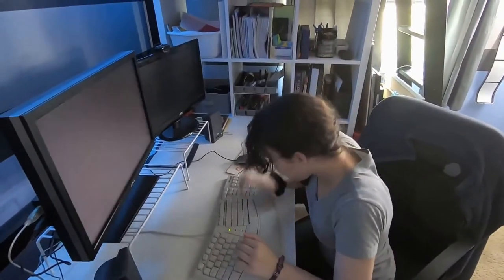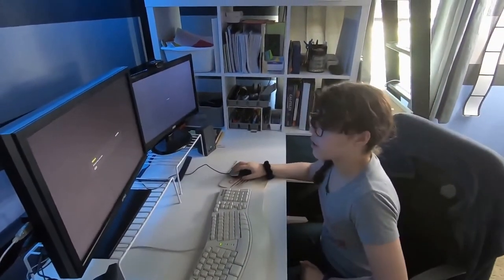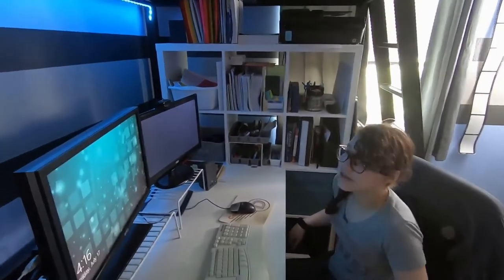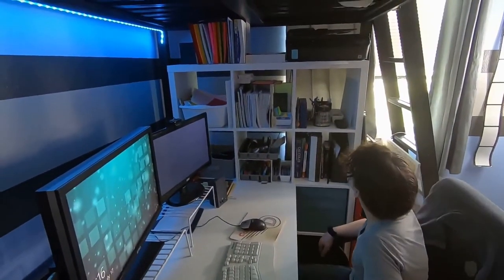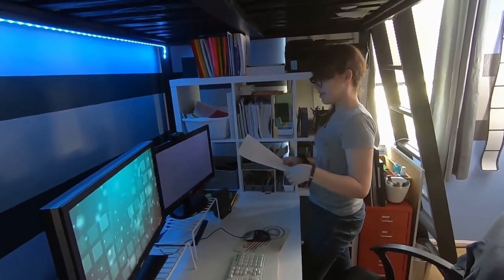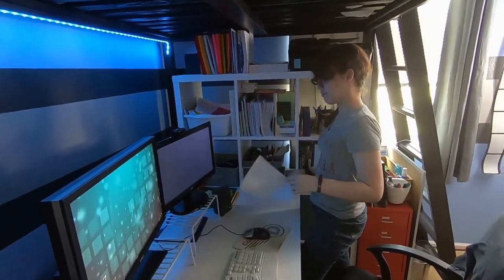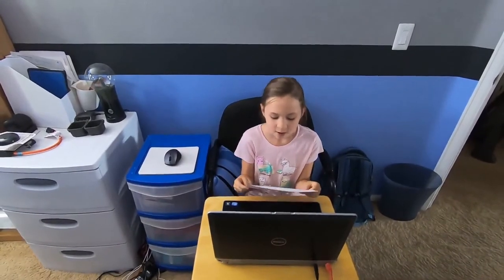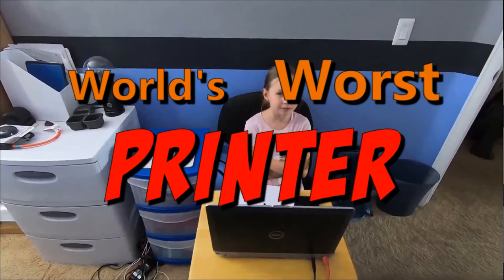World's Worst Printer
Let's be honest, the printer is the worst thing for anyone to be working with. They usually break and are practically unfixable. What's the worst of the worst?